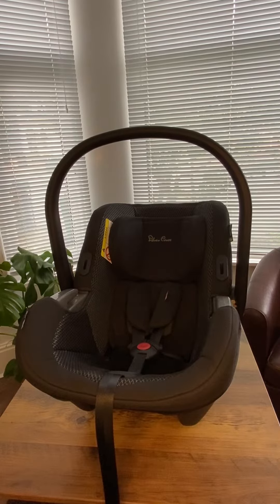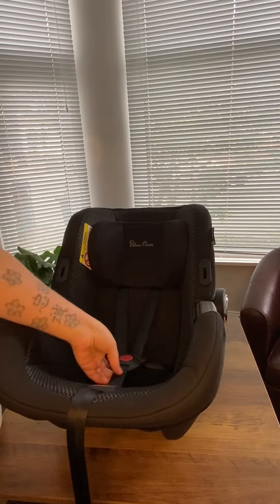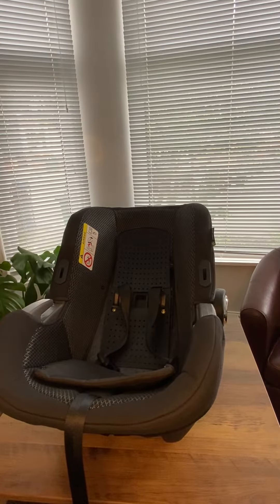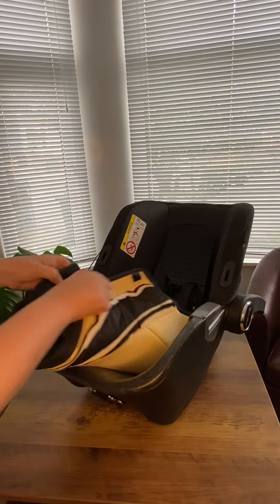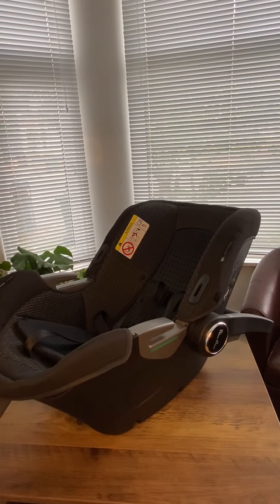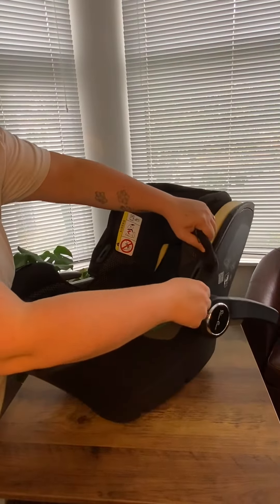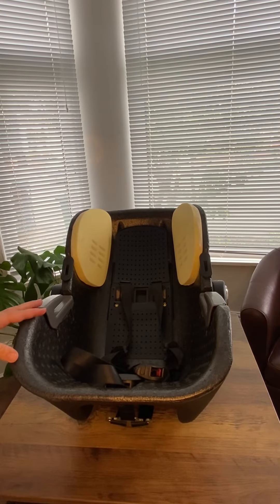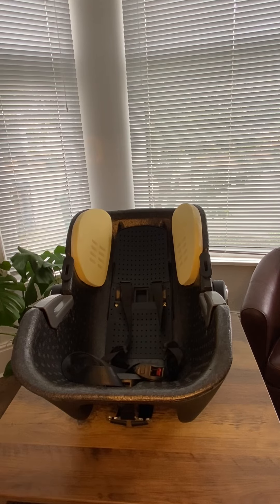Removing the cover - Silver Cross Dream/Simplicity